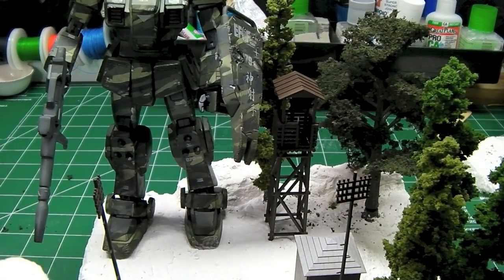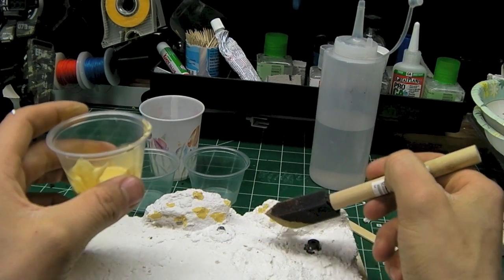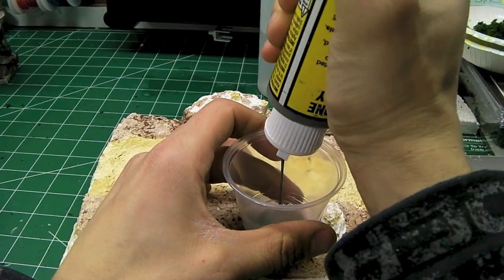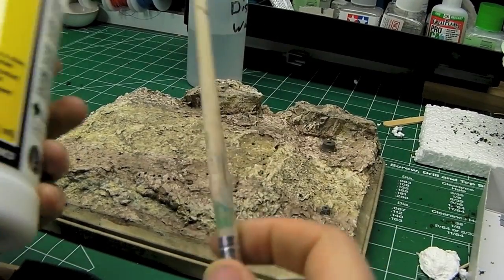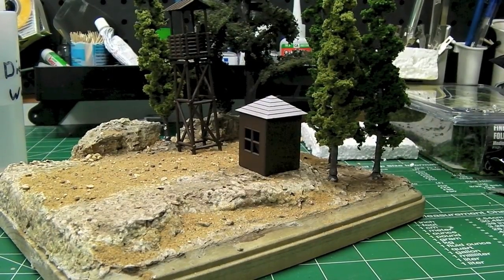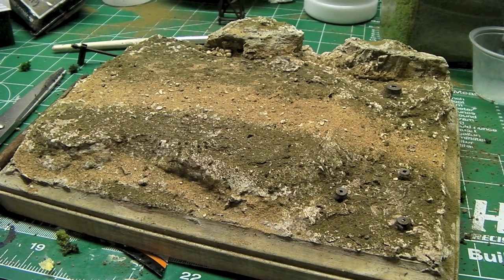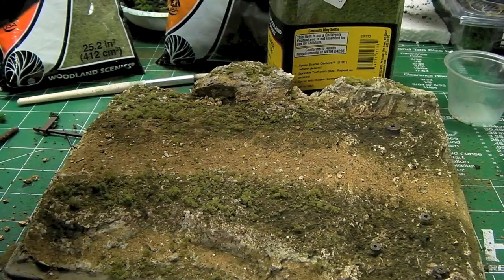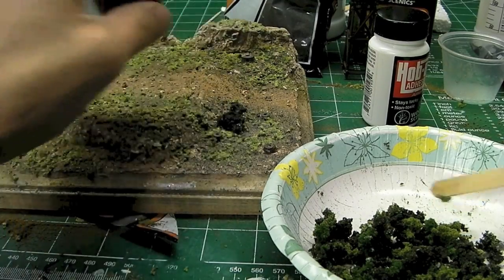Scale Model Diorama Demo part II: Adding Scenery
Part II of a diorama demo.